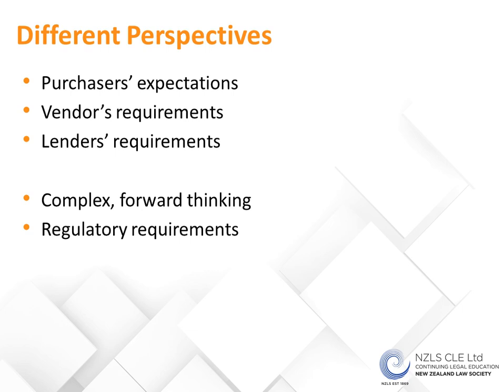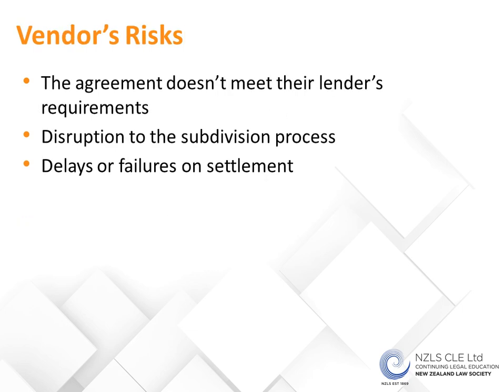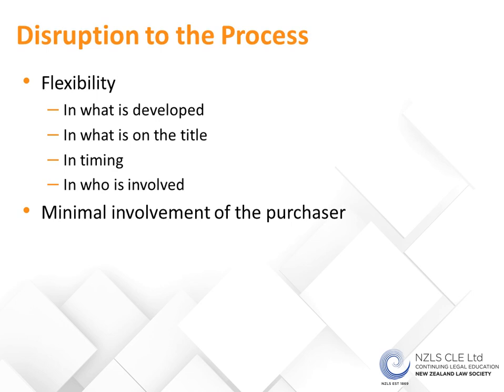Off the plan agreements - sale and purchase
A short excerpt from a Webinar Debra Dorrington gave for New Zealand Law Society Continuing Legal Education Ltd on 17 May 2017. The full recording is available for purchase by NZLS members.